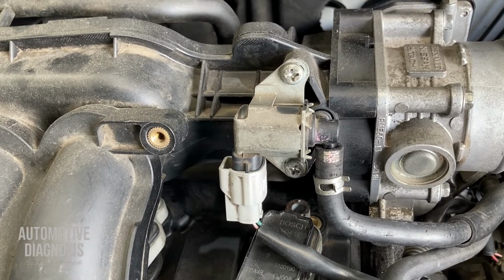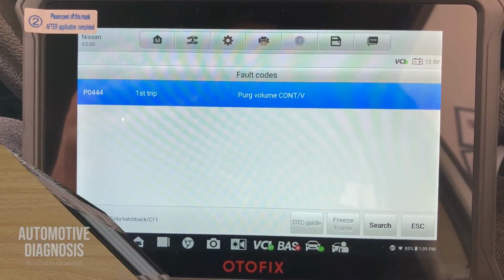Test & Fix EVAP Purge Control Valve | P0444 | P0445 | Canister Purge Control Valve Diagnosis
In this video I explain how I test & fix P0444 and P0445 fault codes for EVAP Purge Control Valve.

Video Timeline:
00:05  Intro
02:00  Reading the EVAP fault code using the scanner
02:15  EVAP Wiring diagram analysis
04:04  EVAP diagnosis on the car
06:25  EVAP Solenoid Resistance Check
07:33  EVAP Solenoid Actuation Test
09:20  Outro
🎯 Online Courses:
🧑‍🎓 Automotive Engine Sensors Intro, Operation & Diagnosis Online Course:

🧑‍🎓  Smart Key System (Push Button Start) Operation & Diagnostic in ANY Hyundai & KIA Vehicles

How to Test & Fix P0016 Crankshaft - Camshaft Position Correlation Bank 1 Sensor A (Bank 1 - Intake)